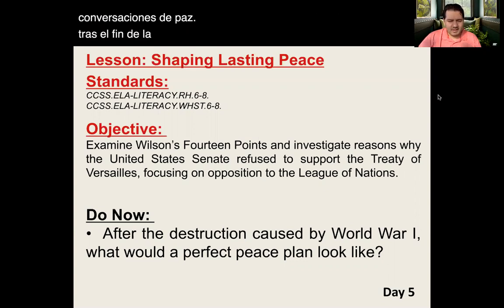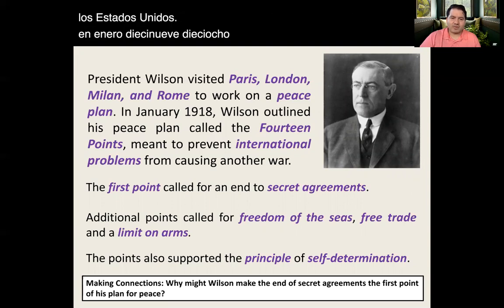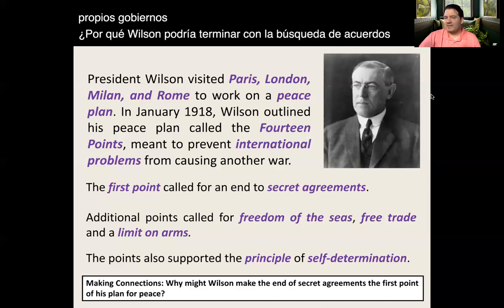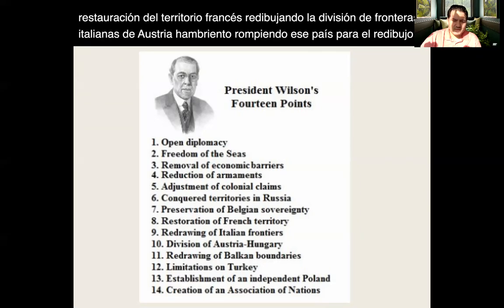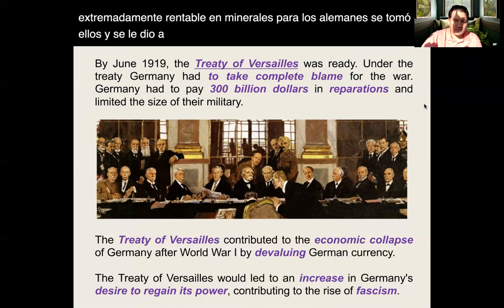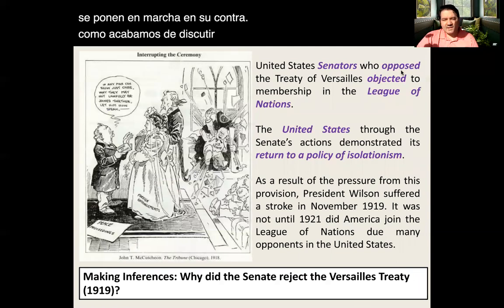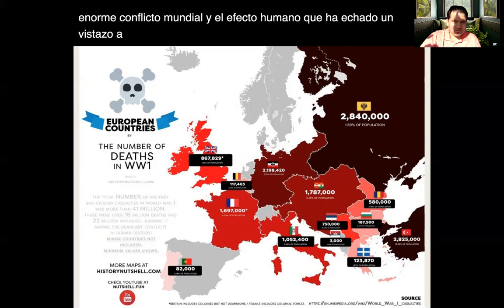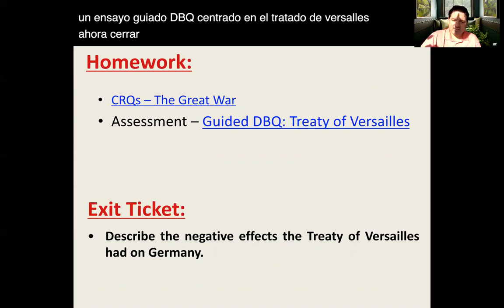World War I - Shaping Lasting Peace (Treaty of Versailles)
Unit 4: WWI & The US Between Wars - Lesson 1: The Great War - Day 5

Standards:​
CCSS.ELA-LITERACY.RH.6-8. 10  ​
CCSS.ELA-LITERACY.WHST.6-8. ​10

Objective: ​​
Examine Wilson’s Fourteen Points and investigate reasons why the United States Senate refused to support the Treaty of Versailles, focusing on opposition to the League of Nations.

Exit Ticket (Respond in the Comments):
Describe the negative effects the Treaty of Versailles had on Germany.